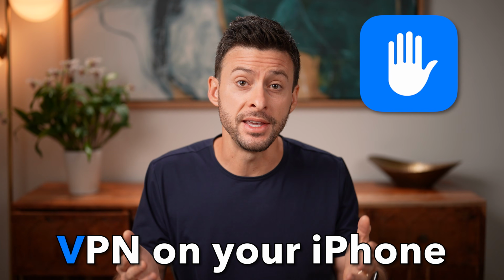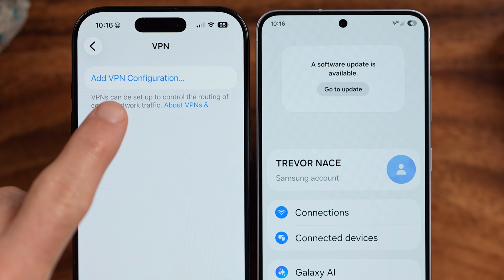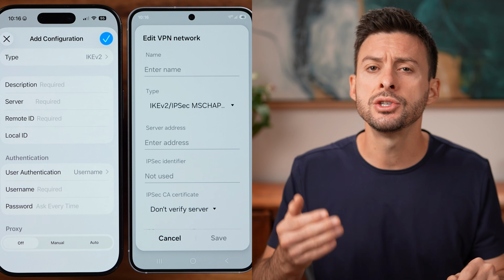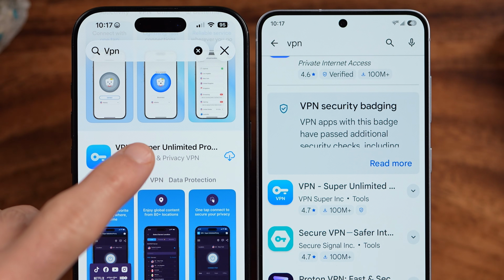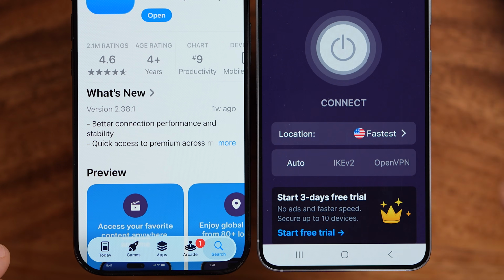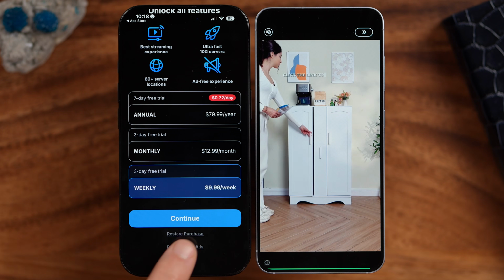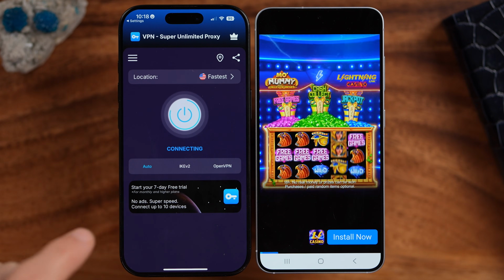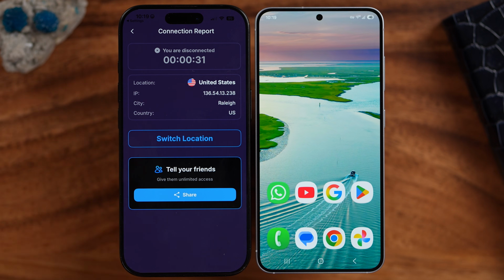How To Use VPN (iPhone Or Android)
Here's how you can use a VPN whether you're on an iPhone or Android.